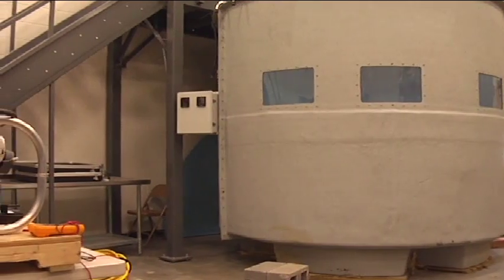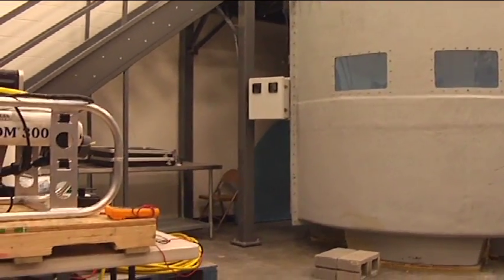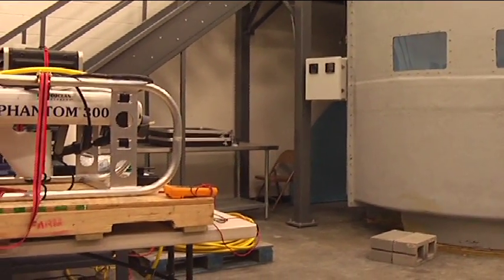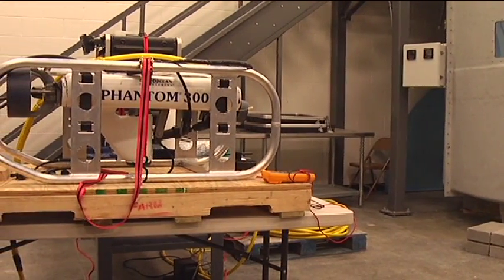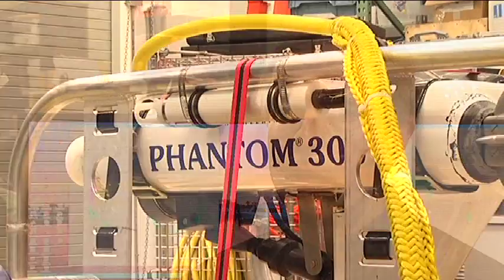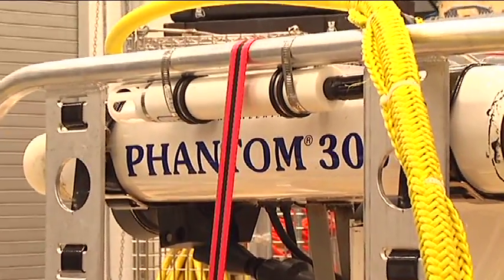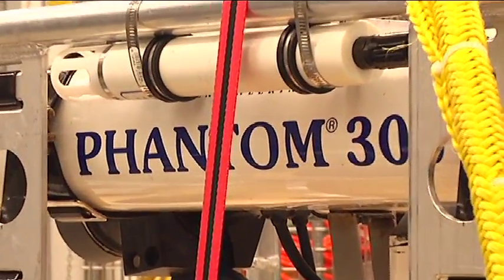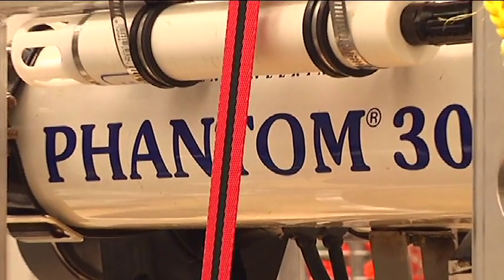Oceanographer Career Information : Education Required to Become an Oceanographer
The education required to become an oceanographer is generally either a master's degree or a doctorate in physical oceanography. Work on a Ph.D. if research oceanography is more interesting to you with tips from a physical oceanographer in this free video on oceanography careers.

Expert: Frederick Bingham
Bio: Dr. Frederick Bingham is an associate professor at the University of North Carolina at Wilmingtons Center for Marine Science.
Filmmaker: Albert Hedgepeth